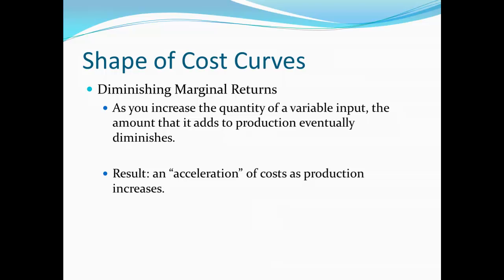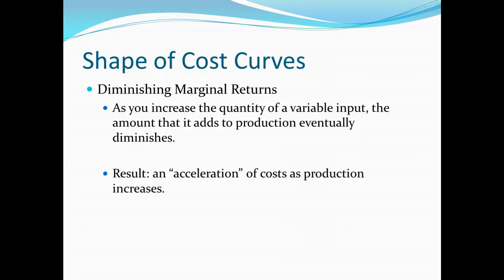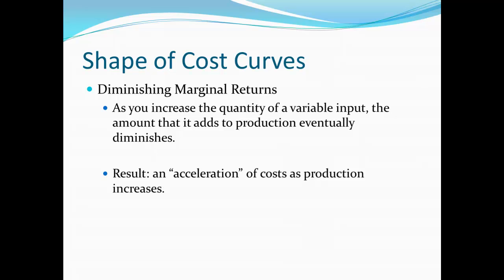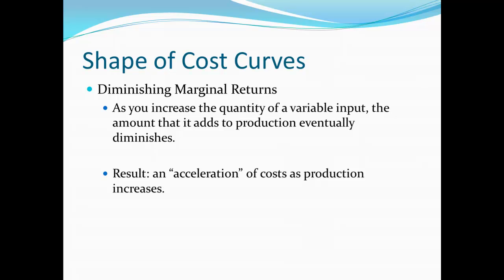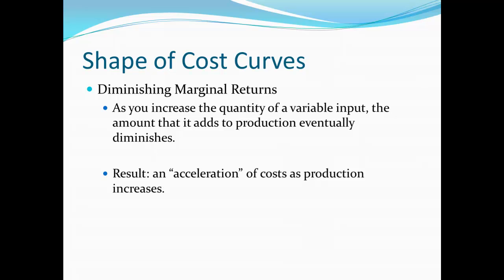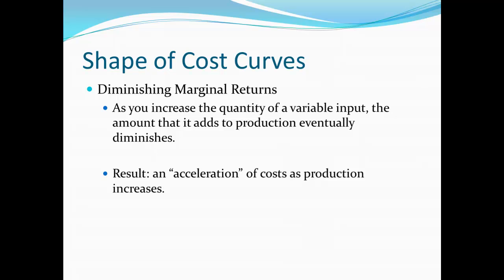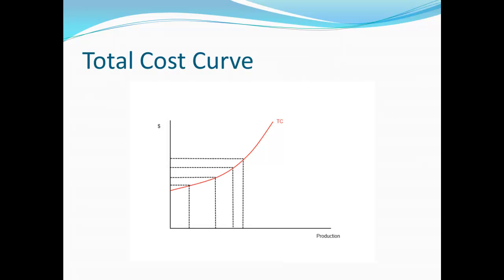Principles of Microecon 31 - The Shape of Cost Curves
How do cost curves look in general?